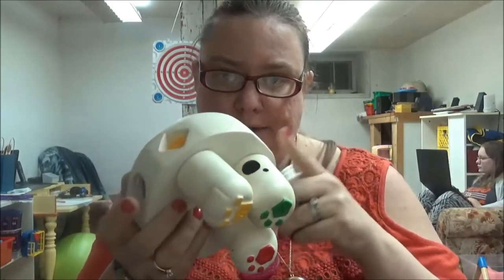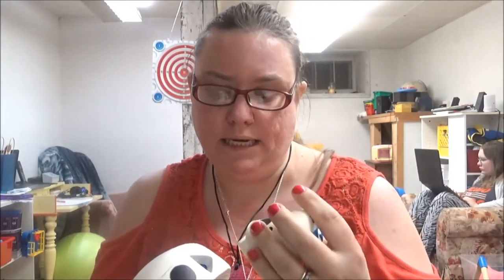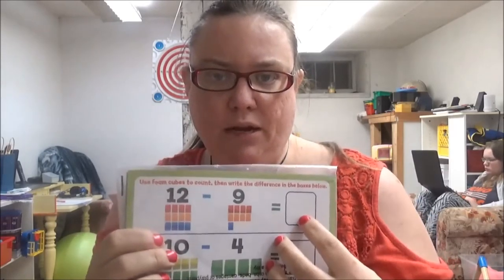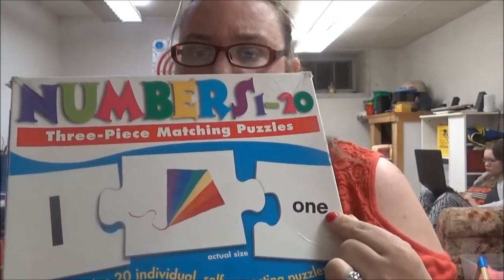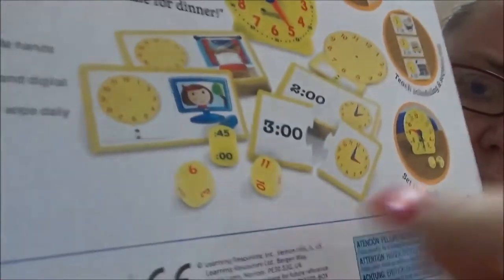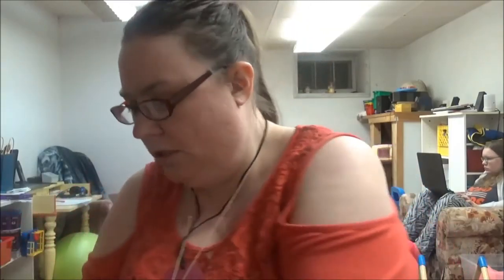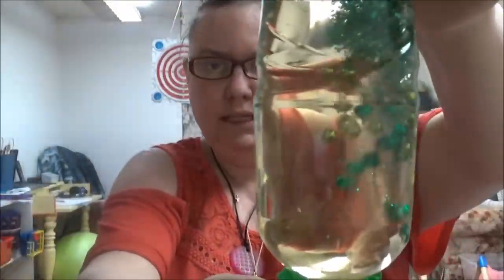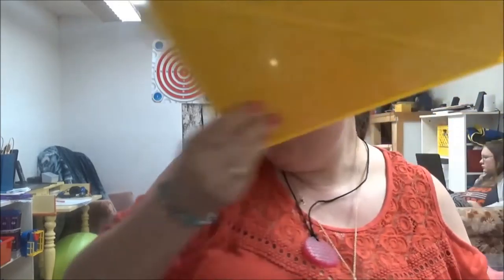adventures in the world sensory processing disorder